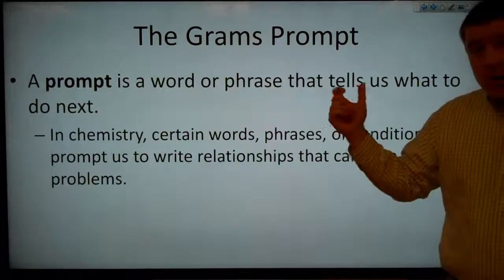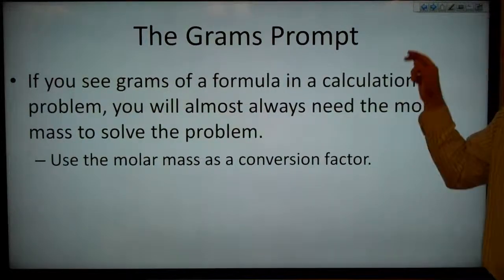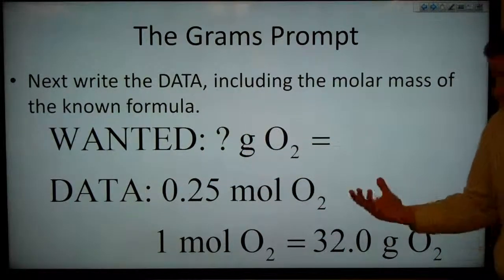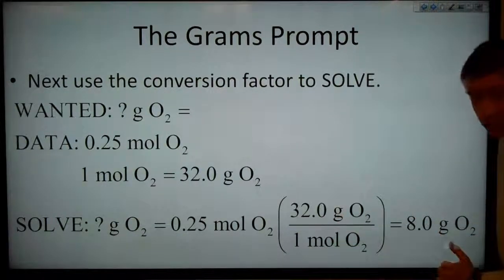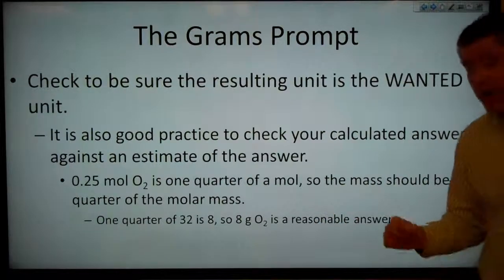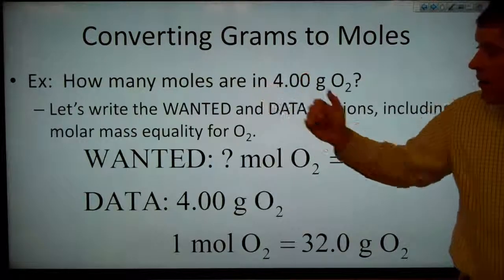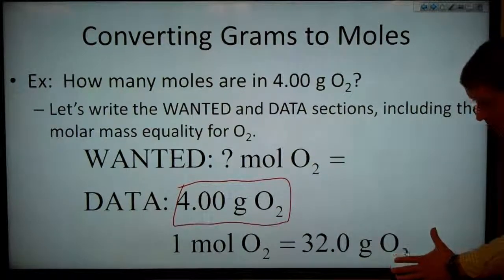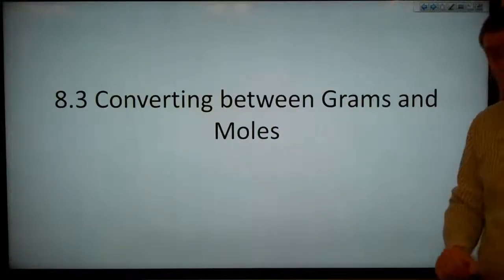CH100 8.3 Converting between Grams and Moles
An introduction to converting between grams and moles for a substance.